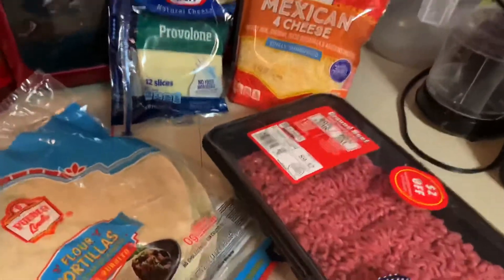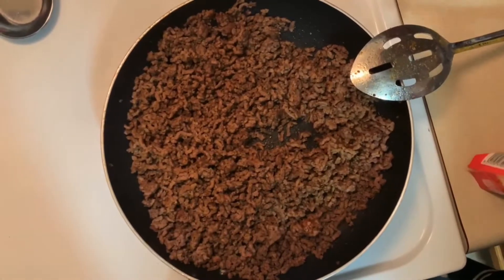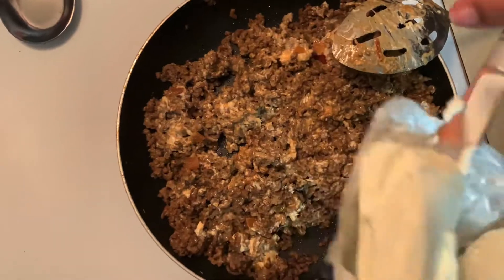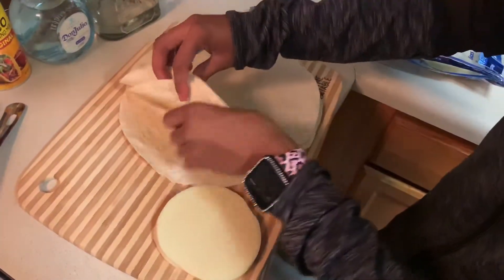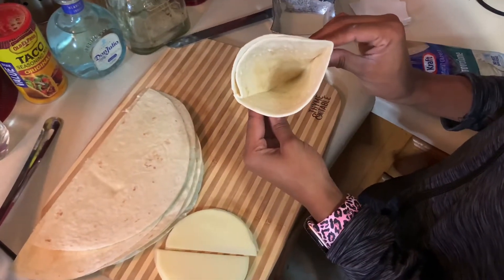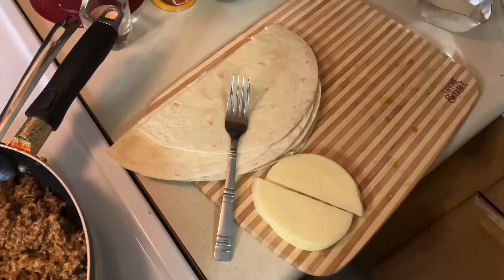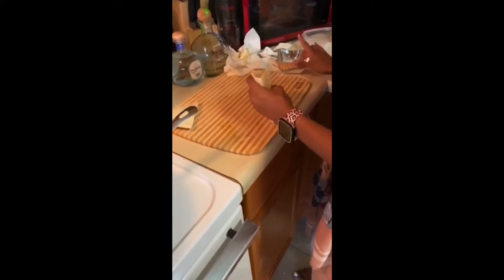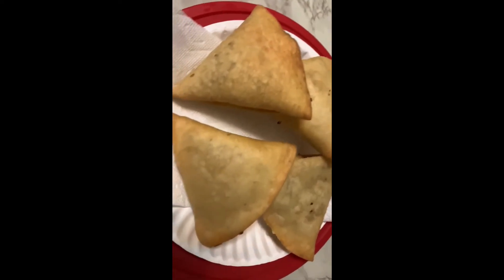Taco Samosas 🌮🌮😋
Ingredients: (Everything is of YOUR choice 😊)
Hamburger Meat
Shredded Cheese
Tortilla Wraps
Taco Seasoning
Cream Cheese
Salsa
Baking Powder